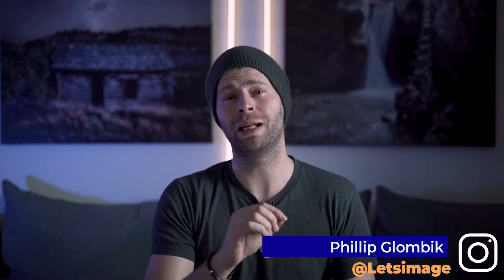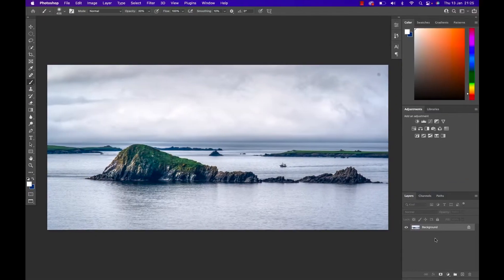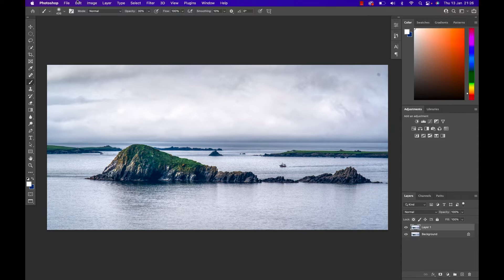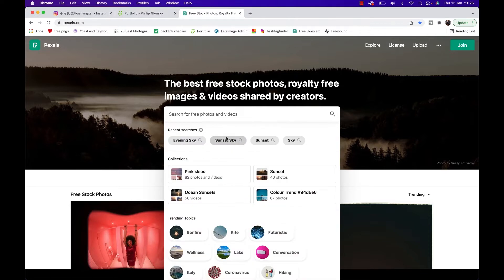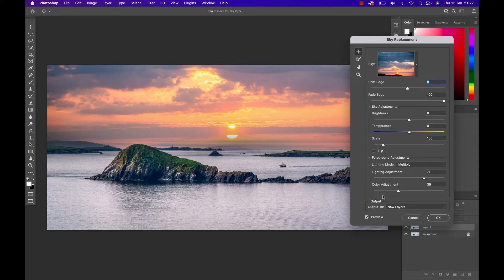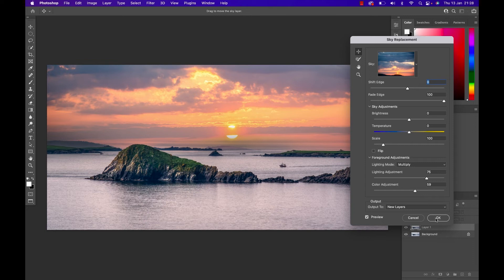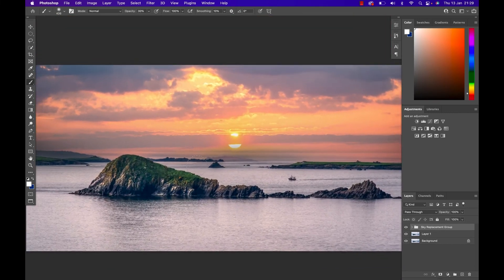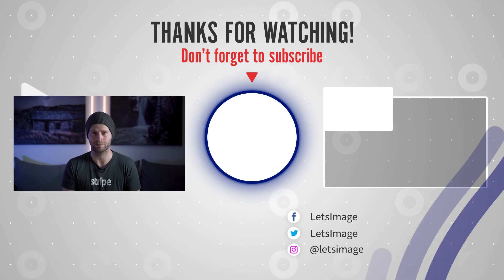The Photoshop AI Sky Replacement Is AWESOME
Photoshop AI Sky Replacement | Photoshop Quick Tip - if you want to learn how to change skies easily and fast in Photoshop, then the AI sky replacement tool is what you need!

To change a sky in Photoshop, you just need to select a layer, head to the sky replacement feature, select the sky you like, adapt the sky and foreground and hit Ok.

This is a beginner tutorial that shows the basic functions of the sky replacement feature in Photoshop. I will create another more advanced tutorial that shows how to work on the output and adapt the foreground more strongly.

How do you like Photoshops AI sky replacement tool?

You can view this and other tutorials as well as my regular new photos at the blog, too!

If you like my images, make sure to check out my portfolio over